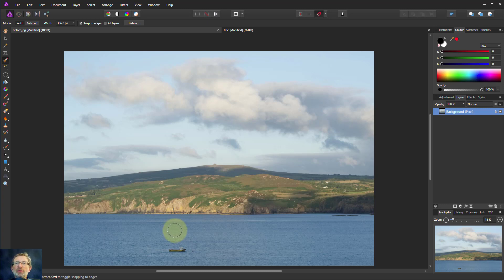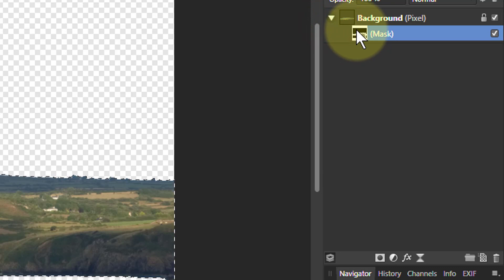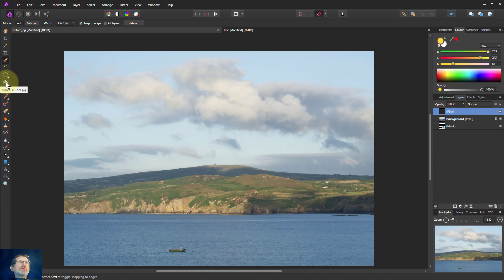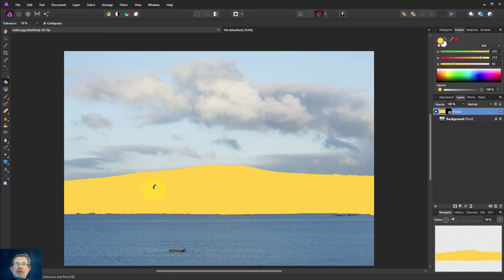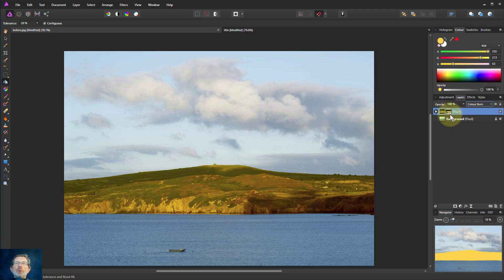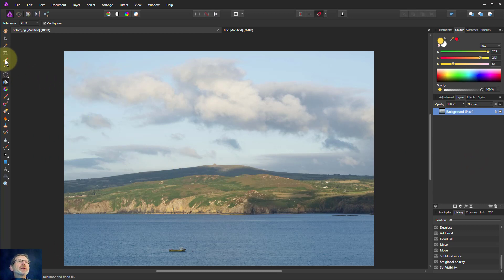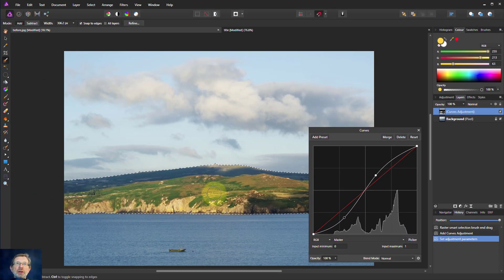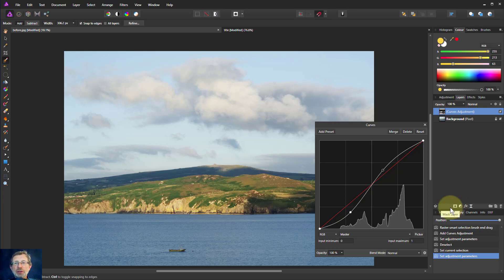Converting a Selection to a Mask in Affinity Photo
Here's how to create a mask in Affinity Photo after you have made a selection.

The web page for this video is here (with links to related videos)